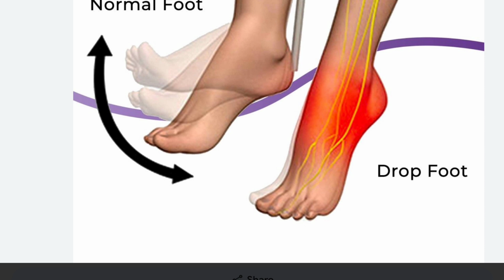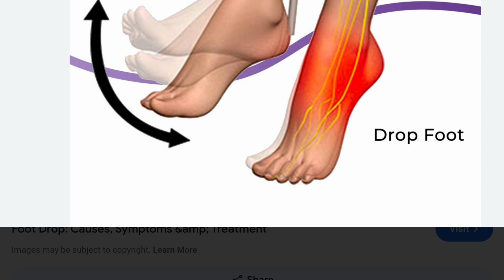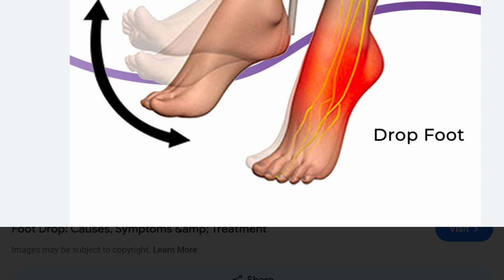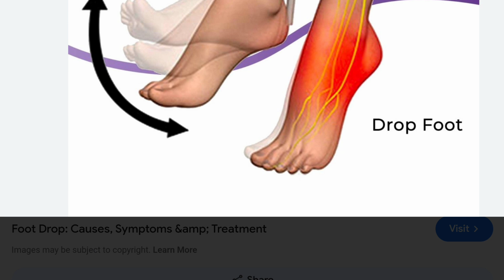Foot Drop case